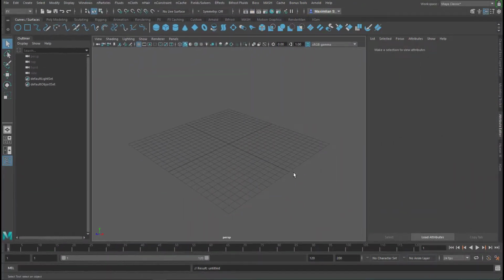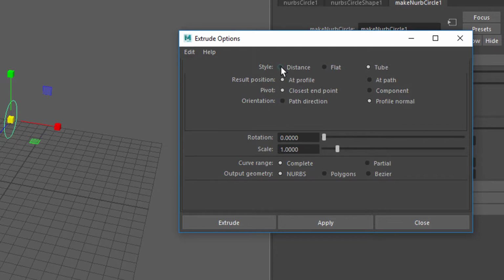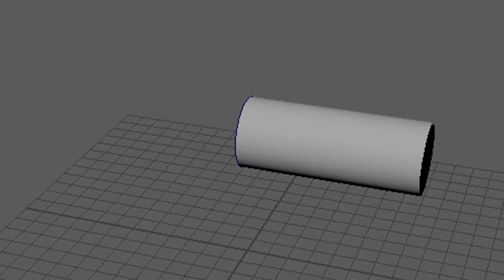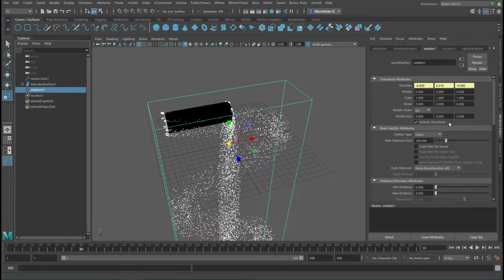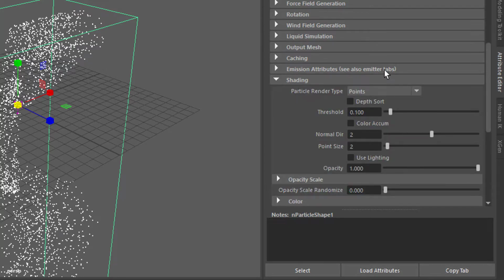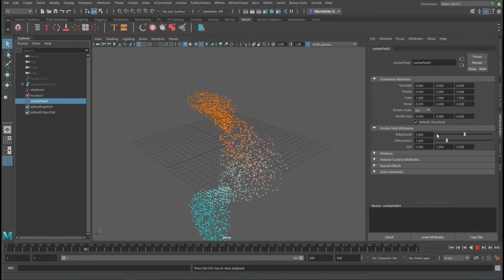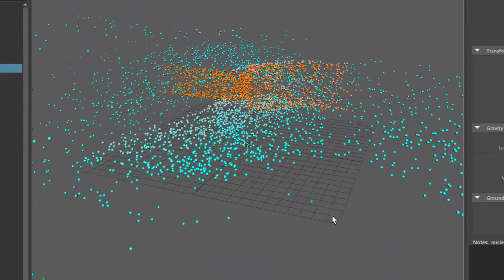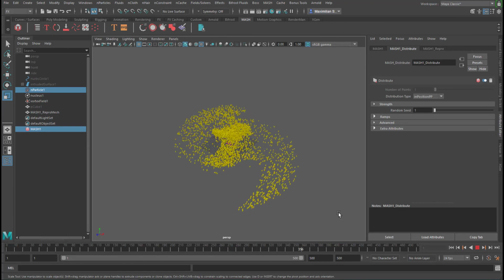Maya: NURBS Extrude to nParticles to MASH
Originally I wanted to make a brief tutorial about the NURBS extrude tool involving only one single curve. Then I got carried away. The thumbnail shows a rendering with Motion Blur.

If you try this out, ask yourself the question where, in the final animation, the particles are. They are not gone!